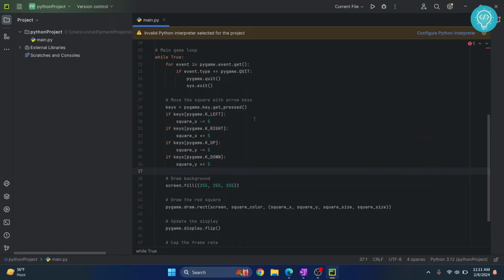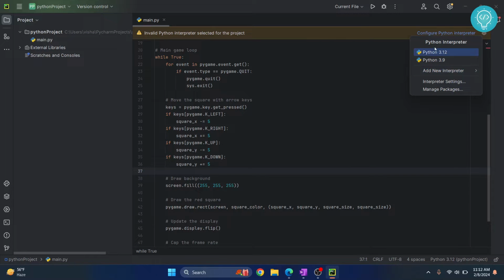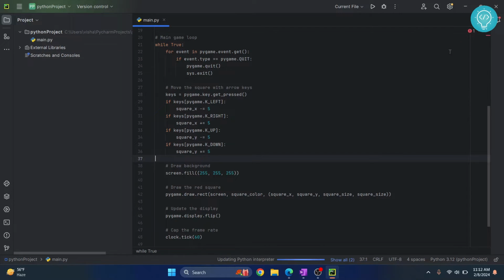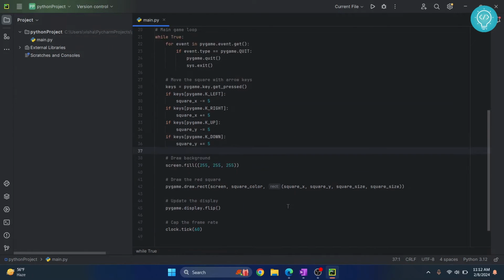How to FIX Invalid Python Interpreter Selected For The Project (PyCharm)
In this video, we will fix the error: "Invalid Python Interpreter Selected for the Proejct" error in PyCharm. This error occurs because proper python interpreter is not selected for a project in pycharm.
I will show you how you can select an interpreter for a project in pycharm.

By the end of this video, you'll learn how to select python interpreter, and how you can change python interpreter in pycharm. Let me know if you problem is still not resolved.